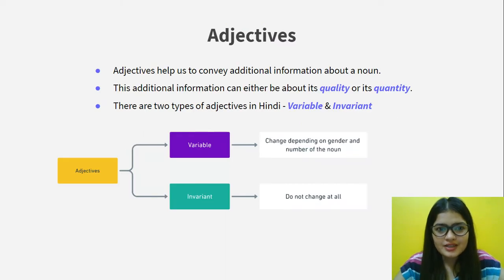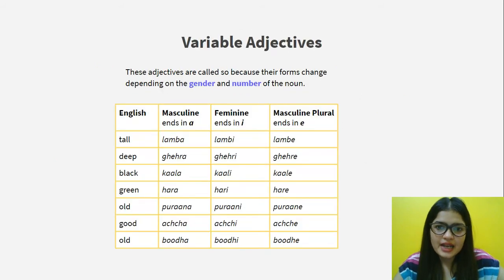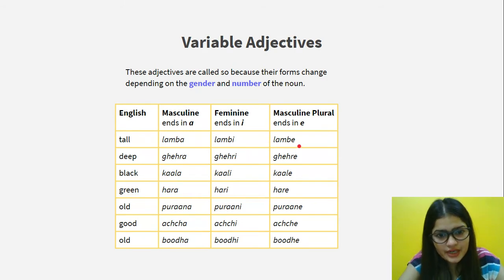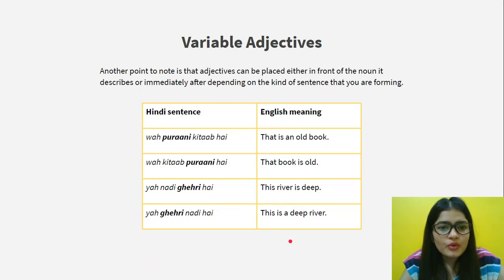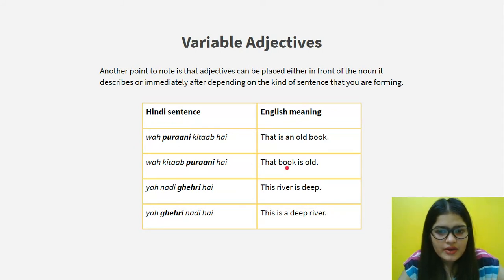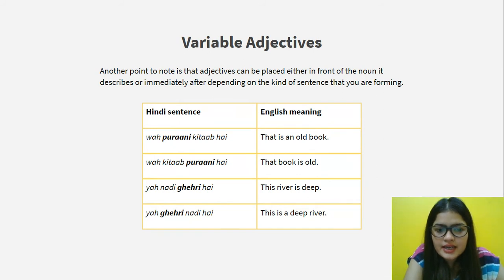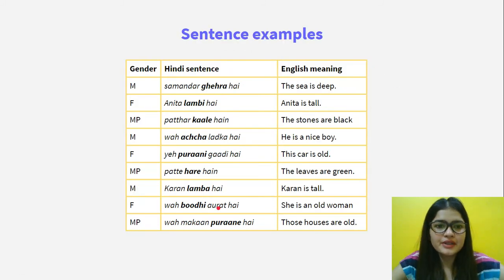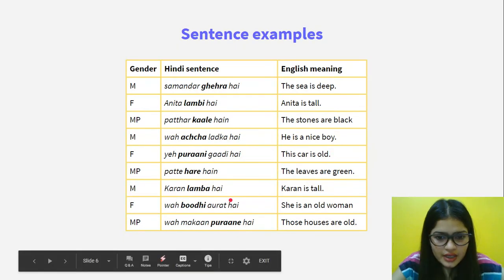Variable adjectives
In this video, we will be introducing adjectives, especially variable adjectives.